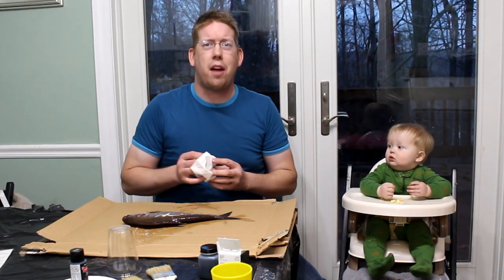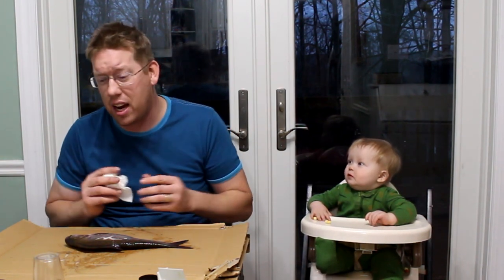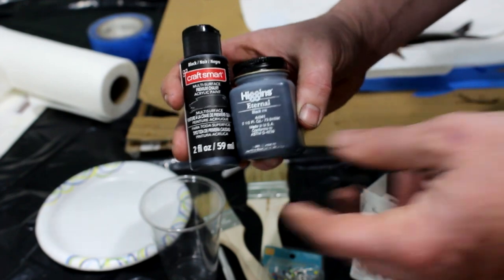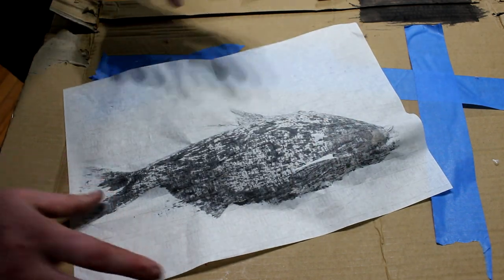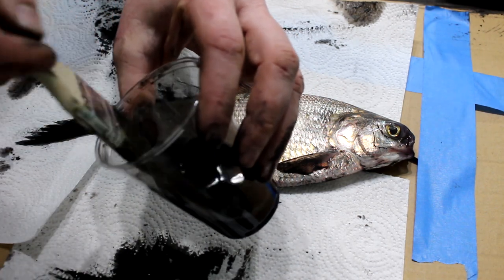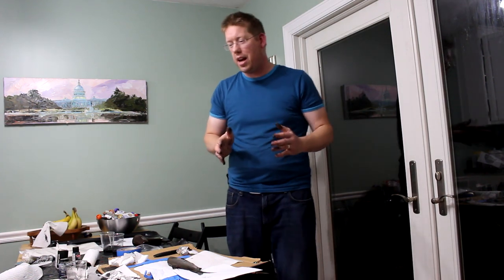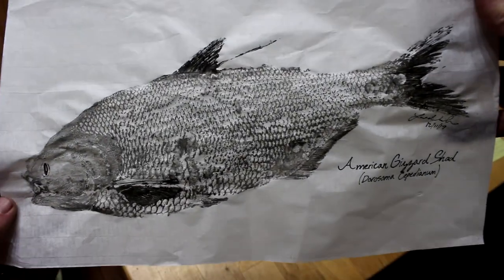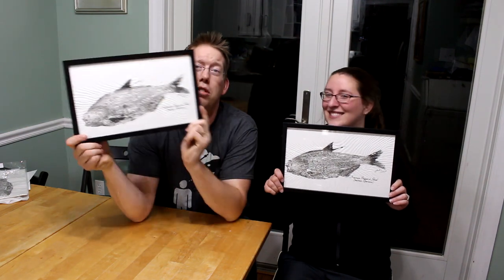How to Mount a Fish Cheap & Easy - Gyotaku (Japanese fish printing) - Fish taxidermy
If you want an awesome cheap way to mount or taxidermy your fish at home check out Gyotaku. Japanese fish printing is beautiful and it is something you can try with very little expense or experience.